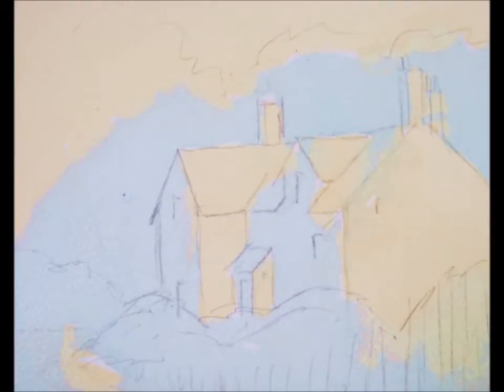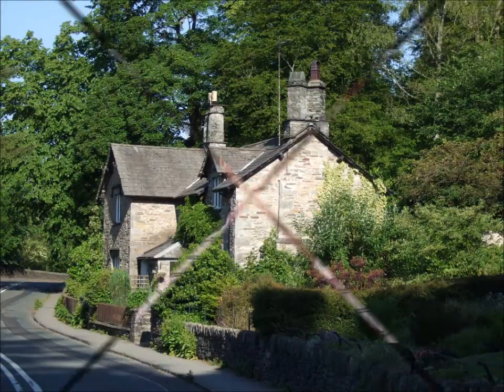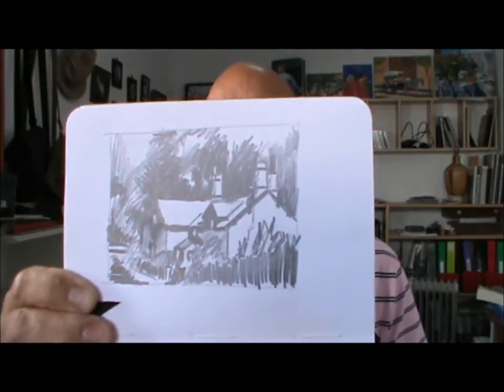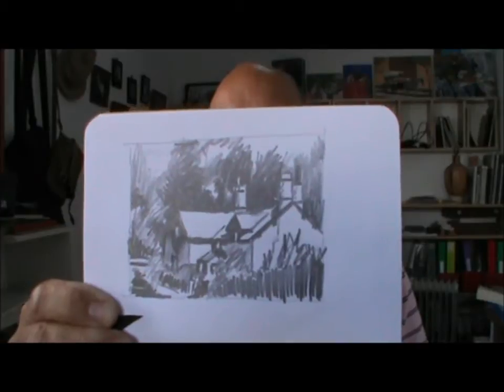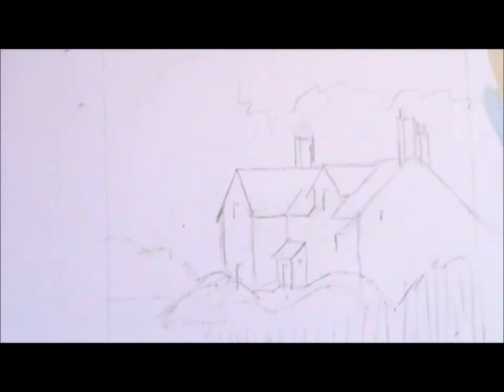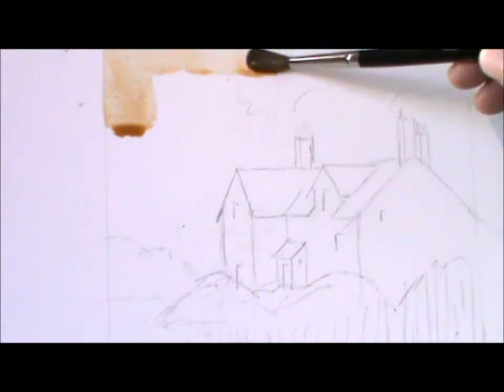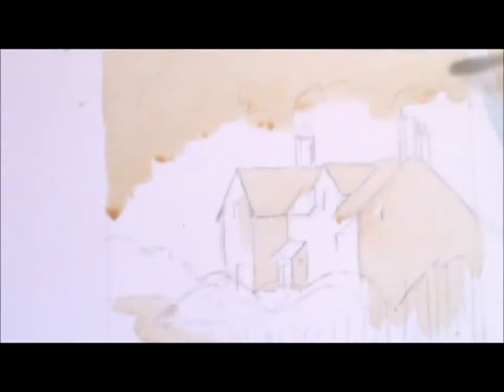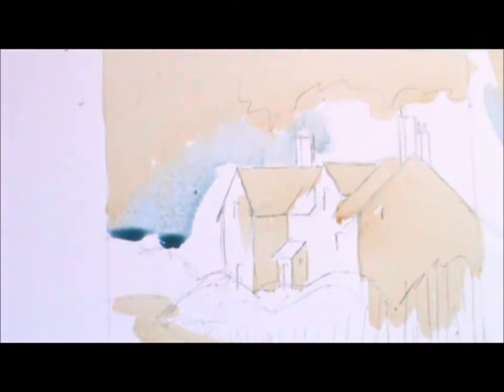Painting Tip 2: 3 Easy Stages. More tips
In this video I show you how to paint in watercolors in three simple stages - pale washes, then mid tones, and finally darks and details. This method of painting is quick and easy for sketching outdoors or for completing paintings at home.